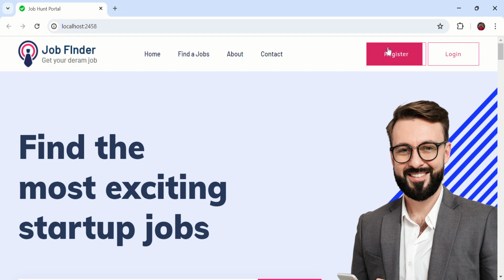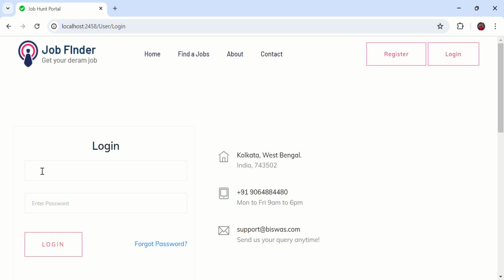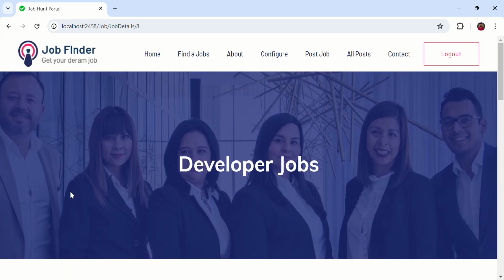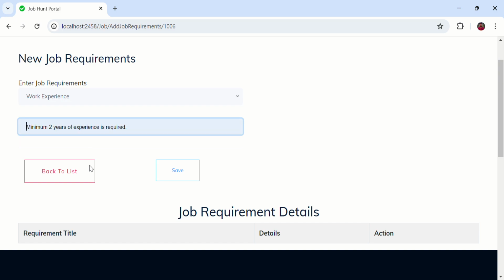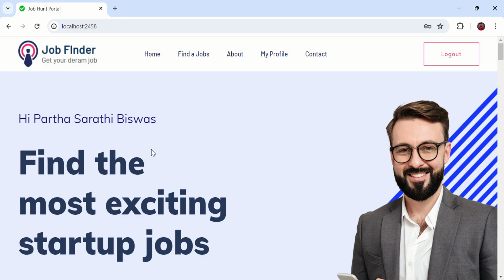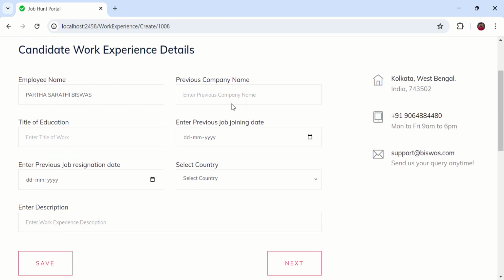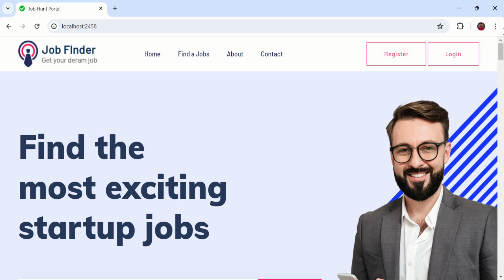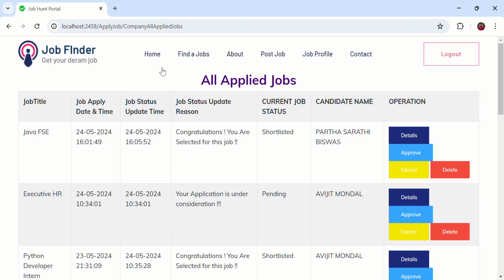HOW TO CREATE A JOB SEARCH PORTAL USING ASP.NET MVC 5 & MSSQL | A .NET PROJECT BY PARTHA S. BISWAS